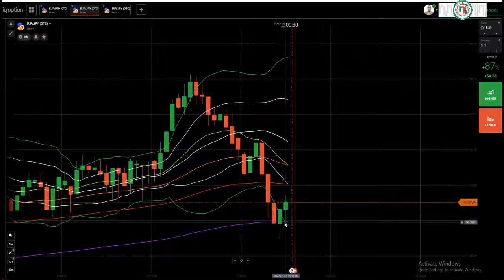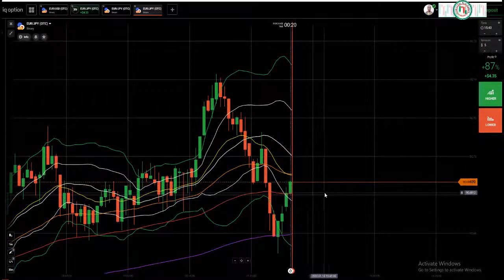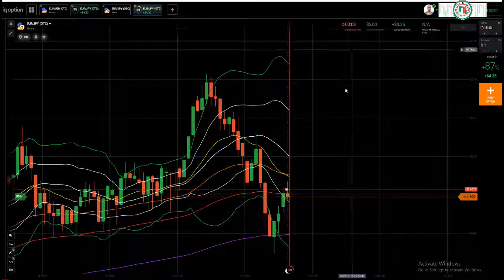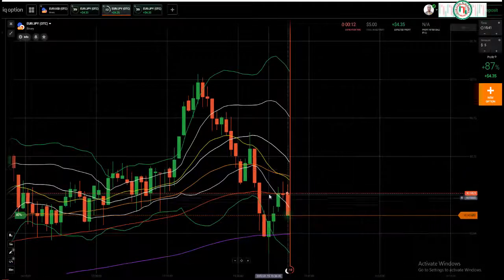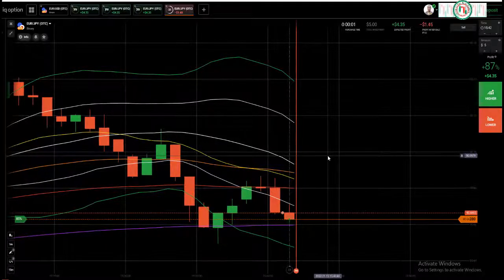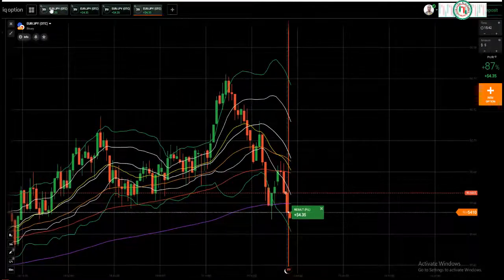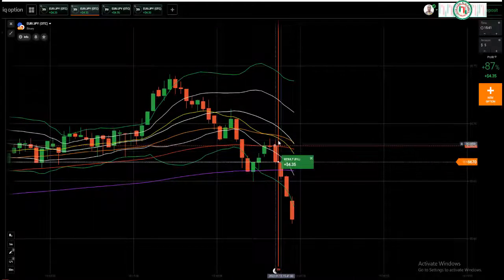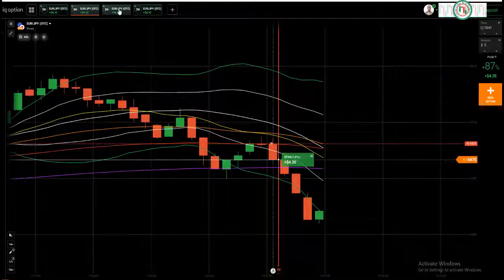@🇳🇬, Price Action, Live Trading, How to trade with MOMENTUM 4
@🇳🇬, Price Action, Live Trading, How to trade MOMENTUM 4